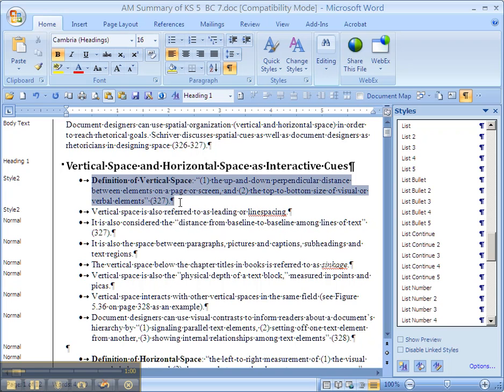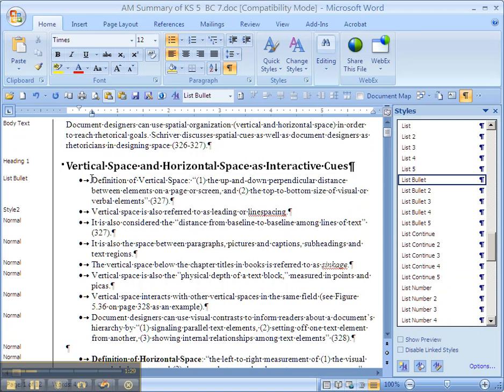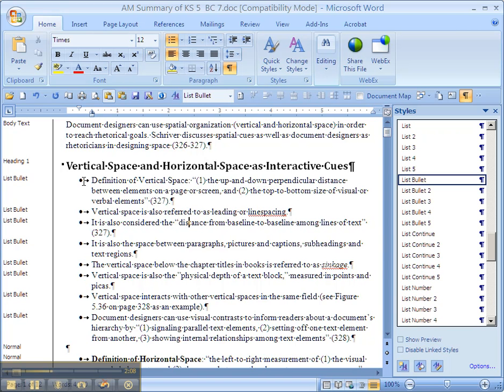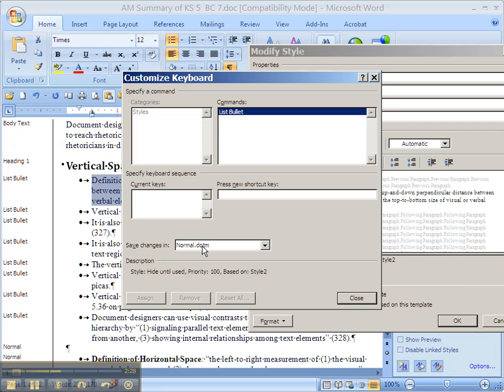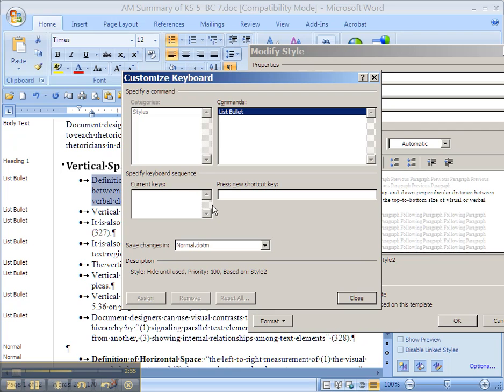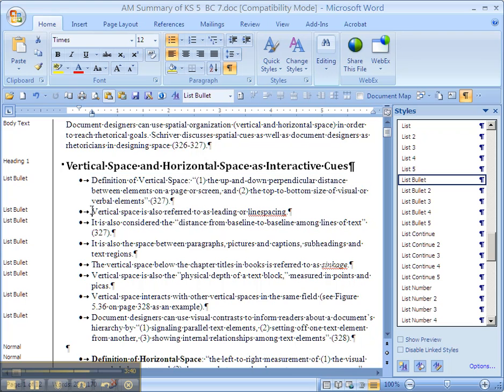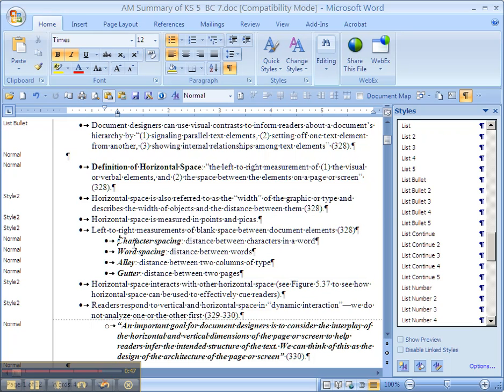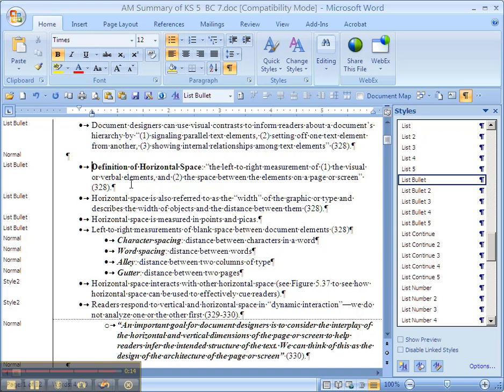Word 2007 Demo- Applying & Creating Styles 3